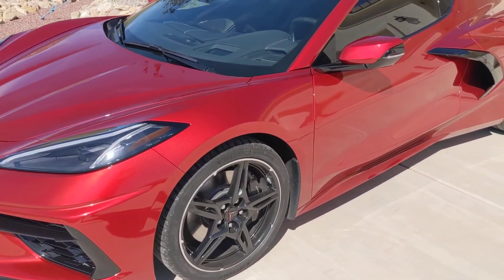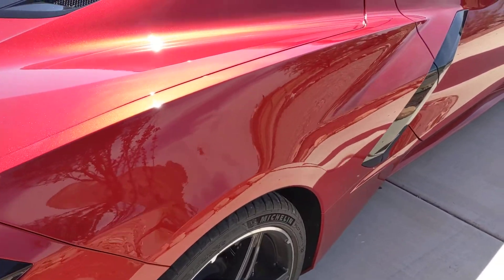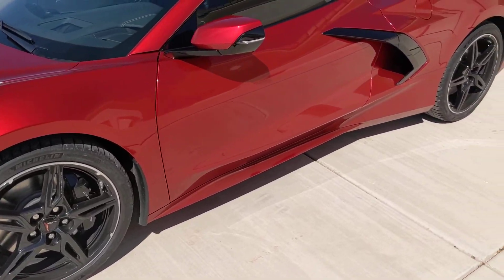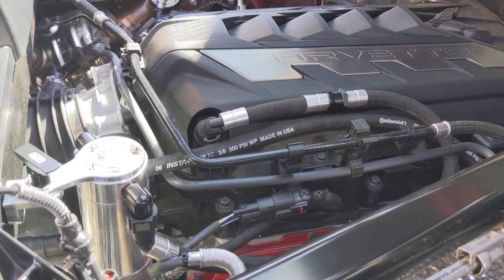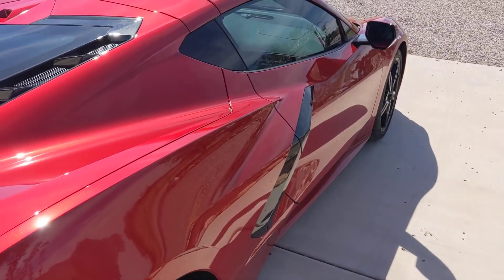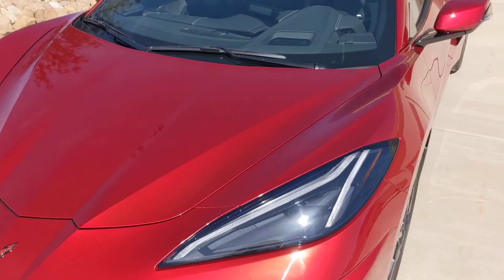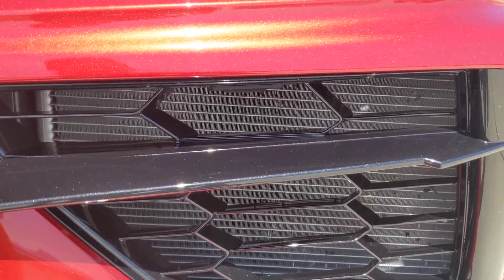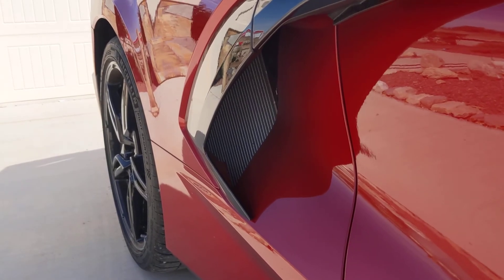walk-around of my new c8 Corvette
brief walk-around of my new corvette, mods to date, future mods.